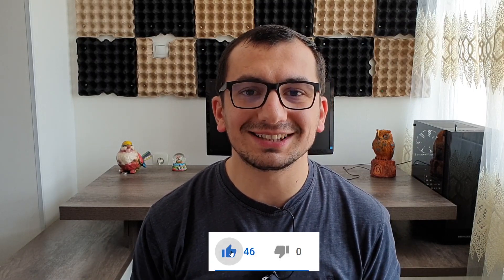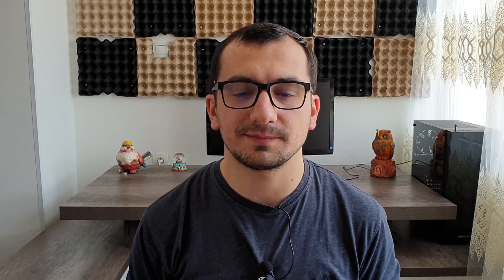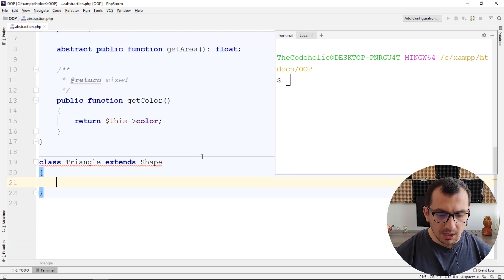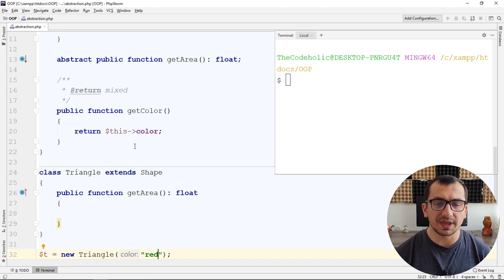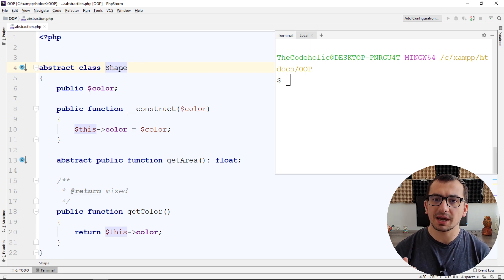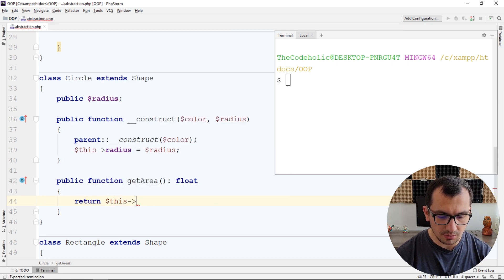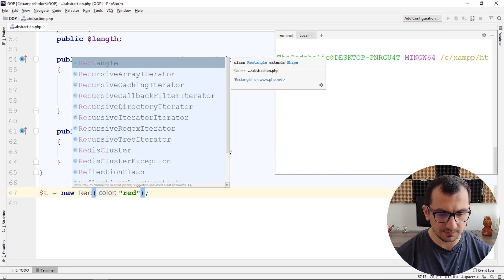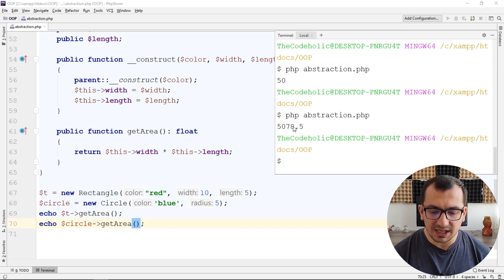Abstract classes, abstraction in PHP - OOP in PHP | Part 7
The following video explains what is an abstract class and how to use them in real-world projects.

We will see an example of an abstract class which is extended by several "normal classes".